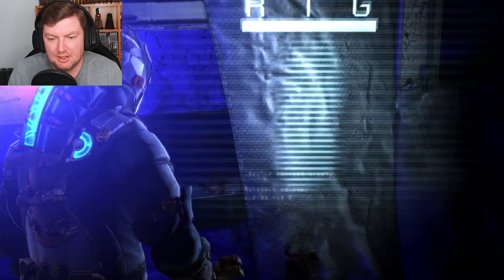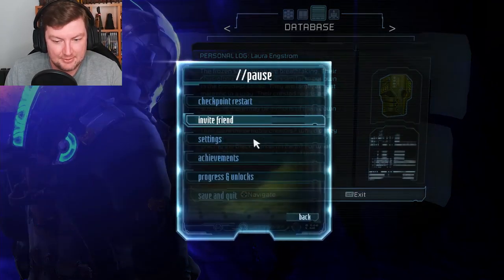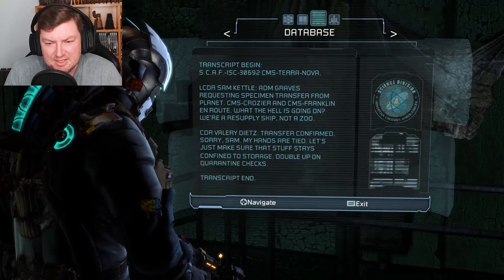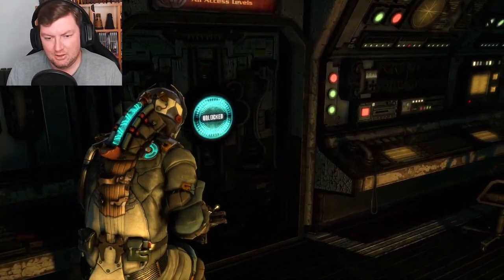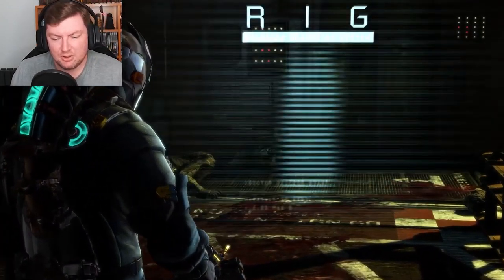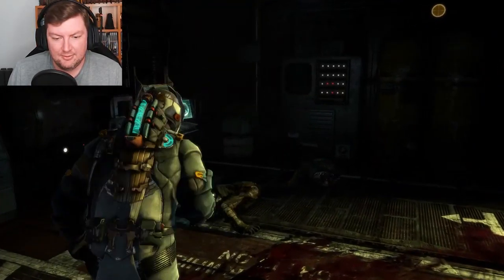Spitters Are Quitters - DEAD SPACE 3 – PART 5